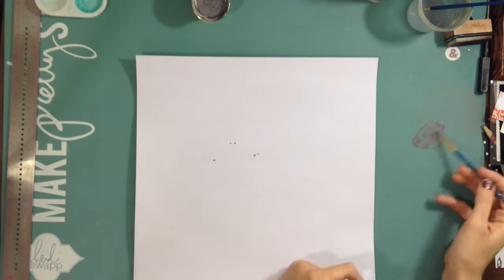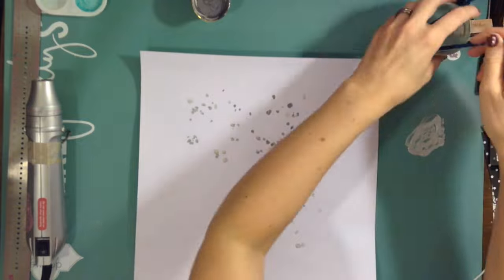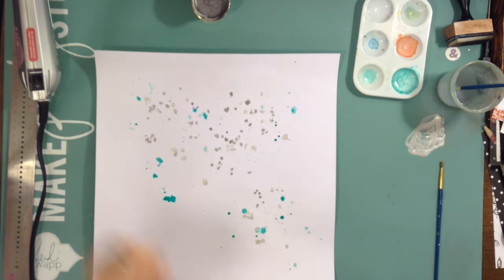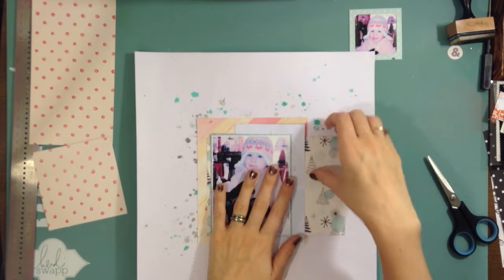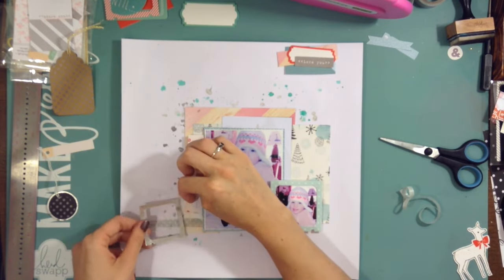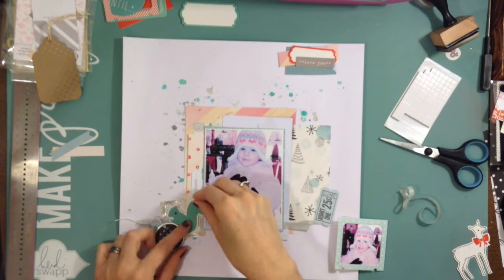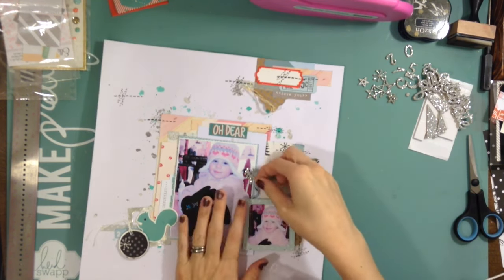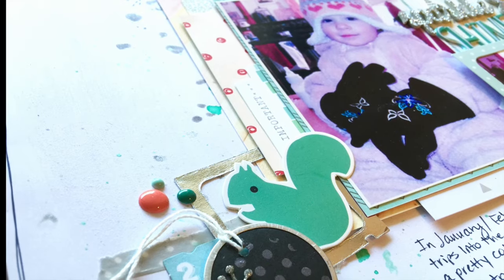Sketching It Up with Megan and Hannah: Sparkle and Shine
Sketching it Up with Megan and Hannah is a sketch series that Megan and I are doing together on our Youtube channel. The sketch I am using today is from Pinterest,

I used my November Hip kit to make this layout, you can check out what is in the Kit from there

In this video I also mentioned that the Crafty Maven Getaway is doing a podcast, you can listen or check that out

Aloha, Hannah